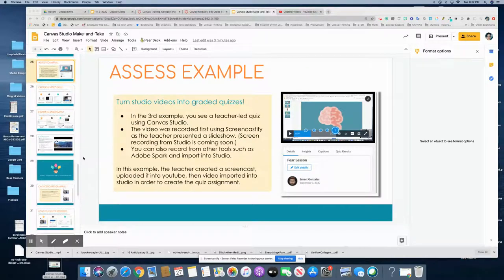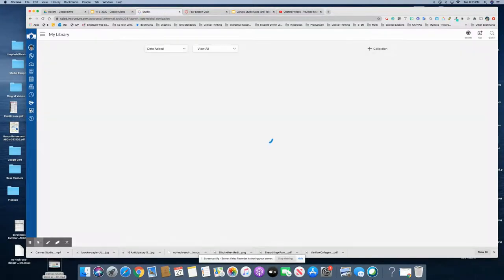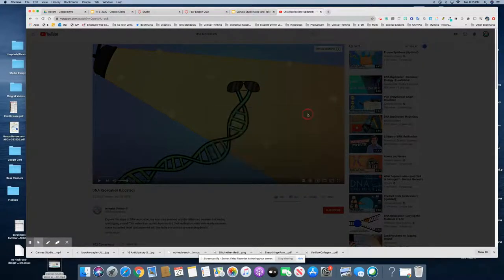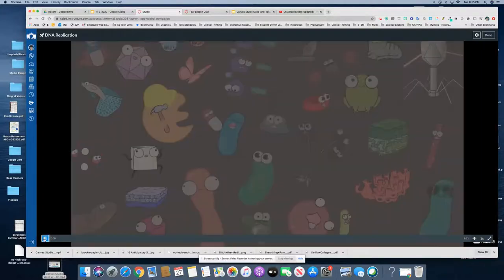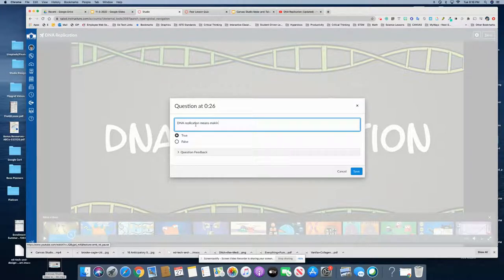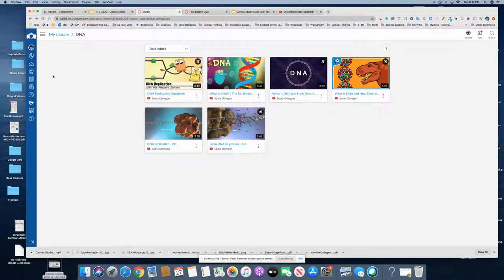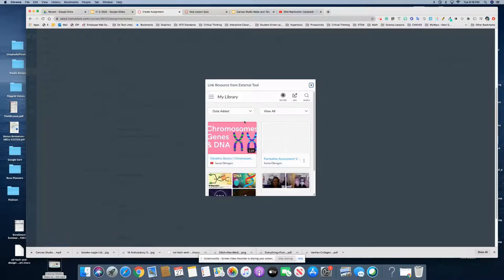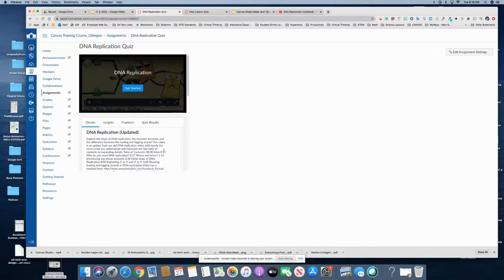Canvas Studio Video Quizzes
How to create Canvas Studio Video Quizzes by importing a video from YouTube , adding quiz questions, and then creating an assignment using the external tool to embed the video quiz.